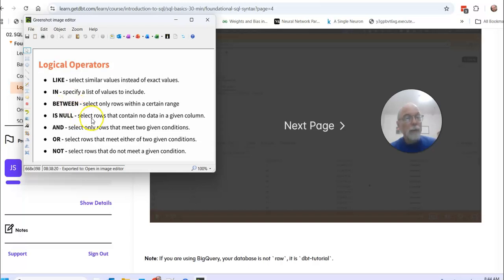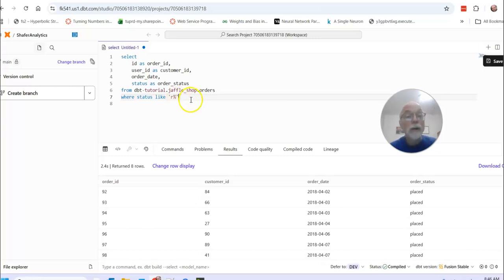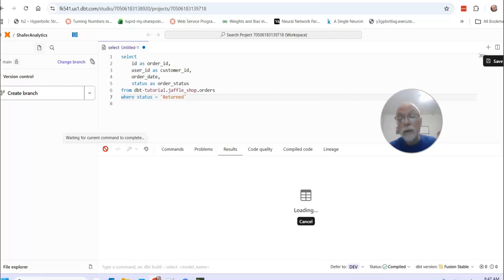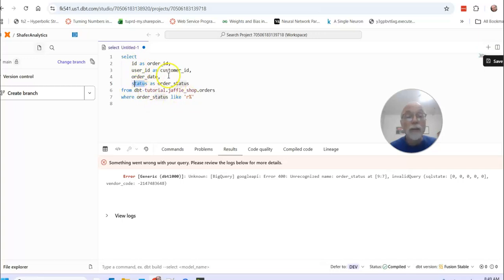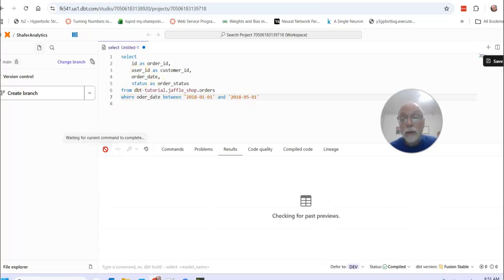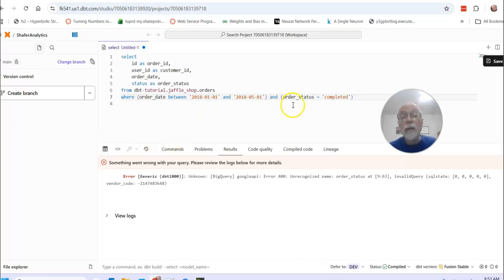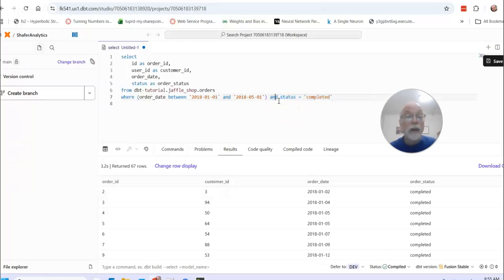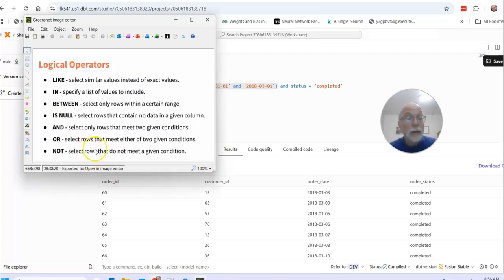dbt Learning Path - 07 (Logical Operators and a Gotcha)